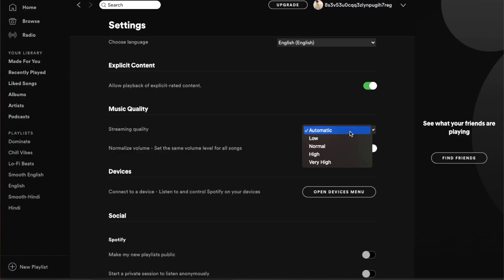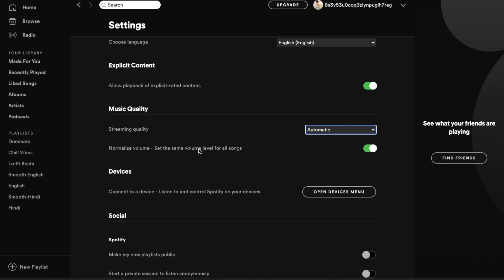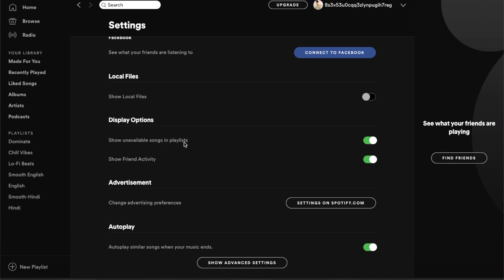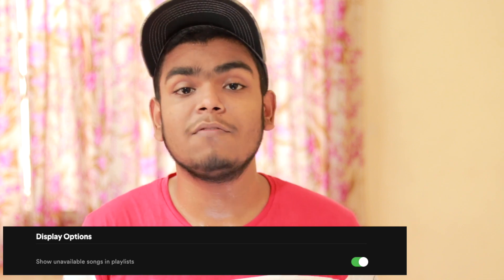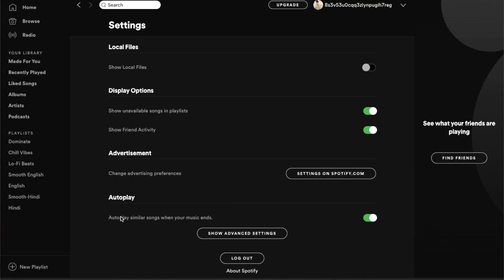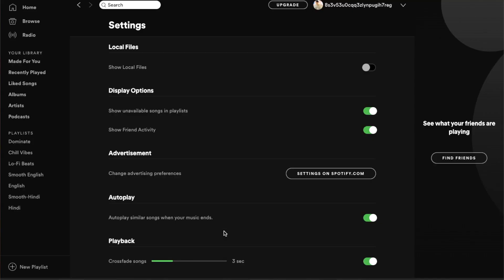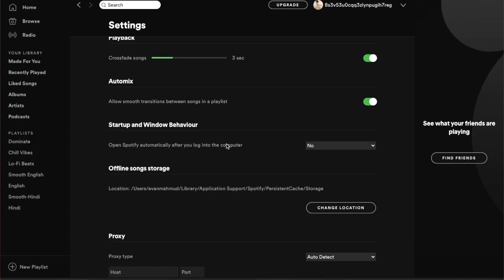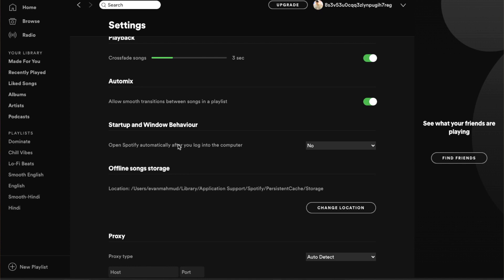Top 6 Spotify Settings You Should Change Now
1. Streaming Quality - Automatic
2. Normalize Volume - On
3. Show Unavailable songs in playlists - On
4. Autoplay Similar Songs when music is end - On
5. Playback Crossfade - 3s
6. Startup Behaviour - No